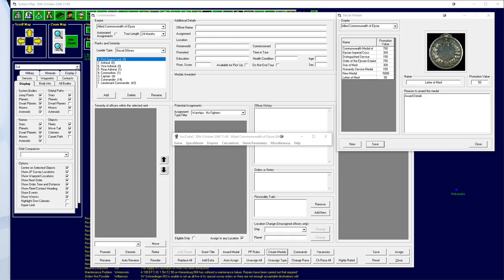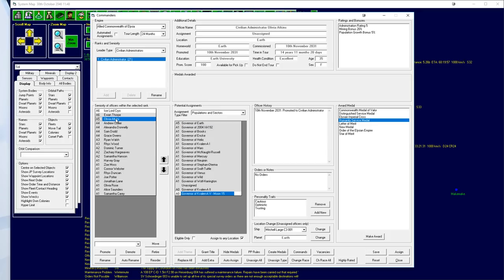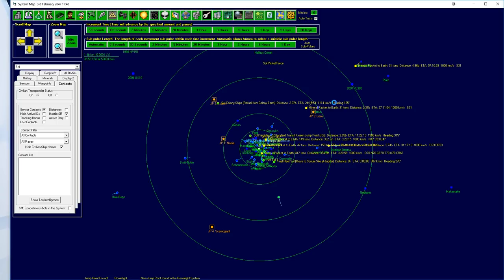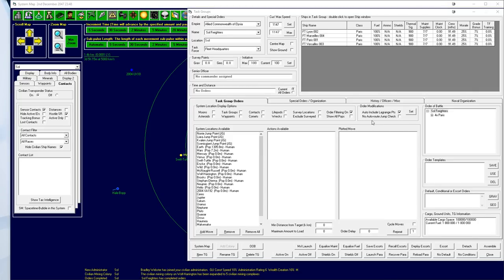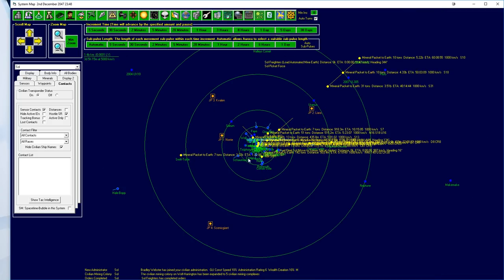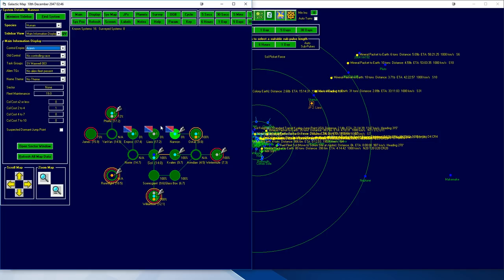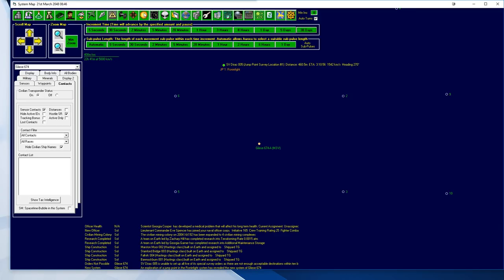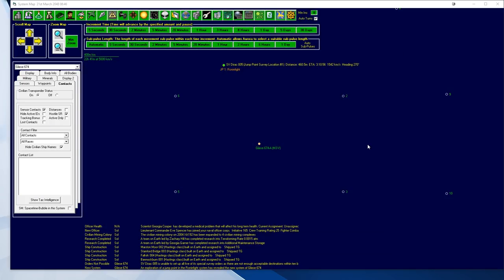AURORA 4X | More Welshmen Part 15 - Aurora 4x Let's Play Tutorial Gameplay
Aurora 4x is the Dwarf Fortress of space games - a learning cliff but a great FREE space empire game with deep combat and spaceship creation. In this let's play I'll talk about the game and give a tutorial as we go.